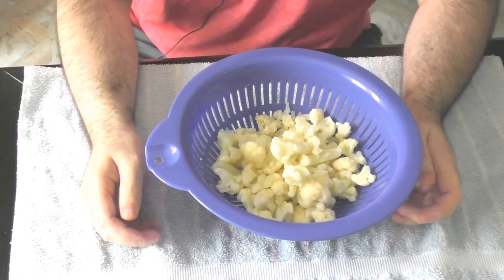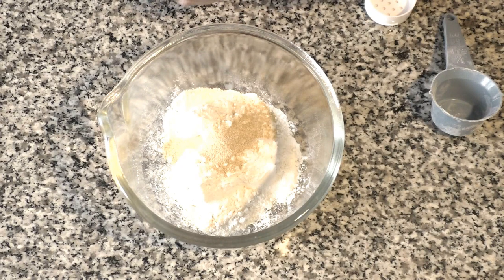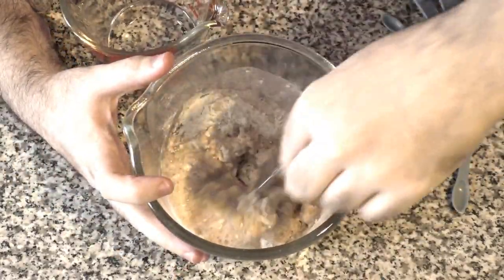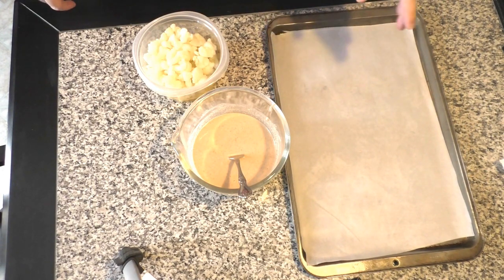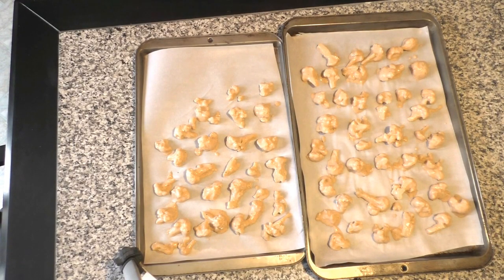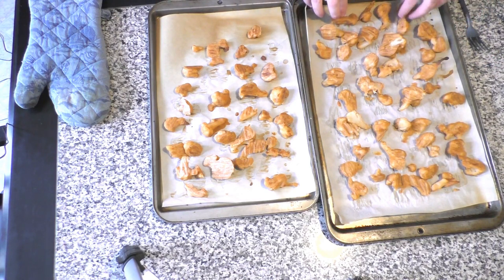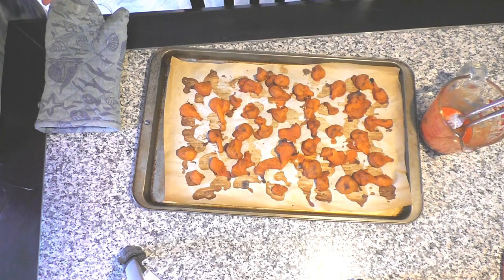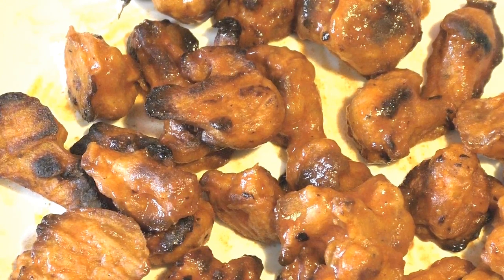Blazin' Buffalo Cauliflower Cambridge Diet Recipe - Cambridge Foods by Isaac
Blazin' Buffalo Cauliflower Cambridge Diet Recipe - Cambridge Foods by Isaac. This video is part of a series of low calorie cooking videos that are in harmony with the low calorie requirements of the Cambridge Diet Program. This video features a lower calorie alternative to buffalo chicken. This recipe makes 2 - 4 servings at only 136.25 calories each! For more recipes or information on the Cambridge Diet Programs or products please visit my facebook